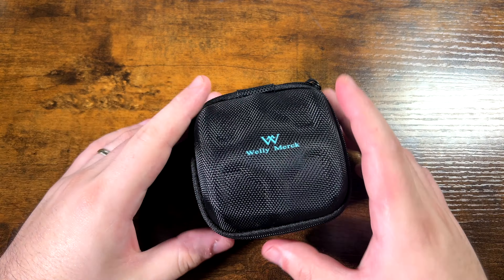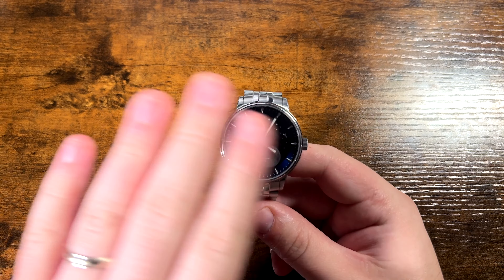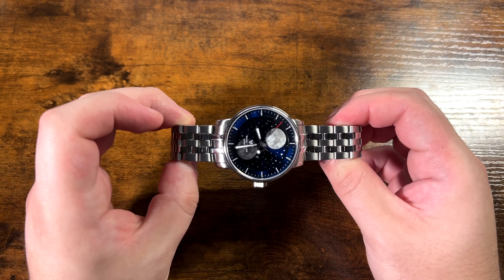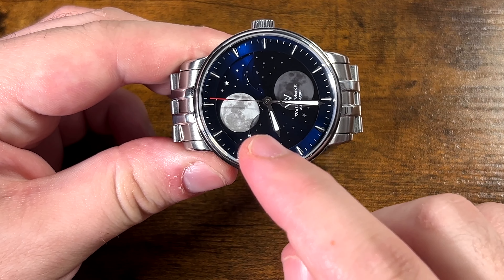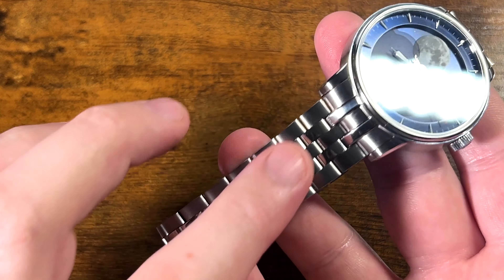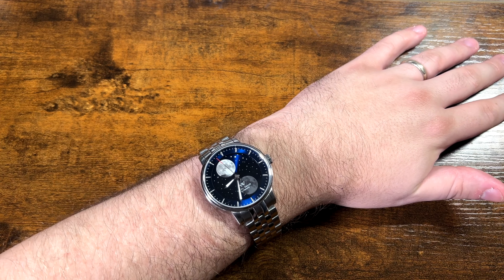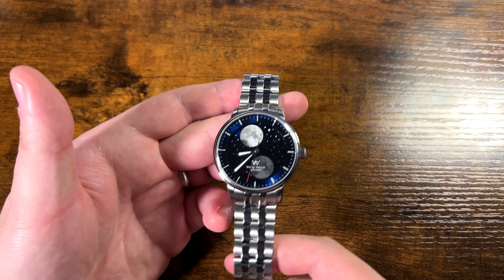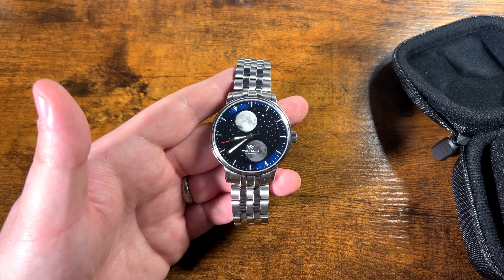WM Watch (Welly Merck) made a beautiful moon phase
Welly Merck has rebranded as WM Watch and this piece is beautiful